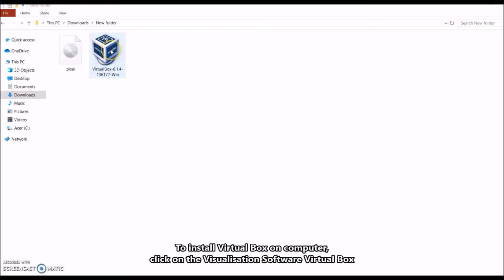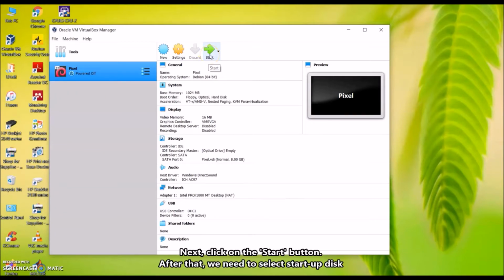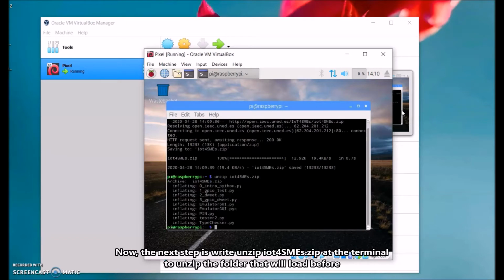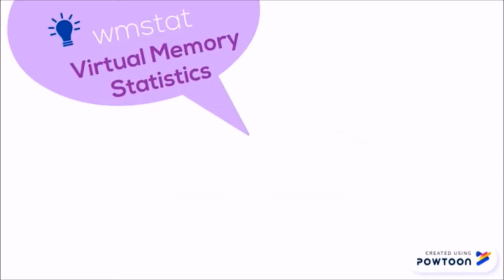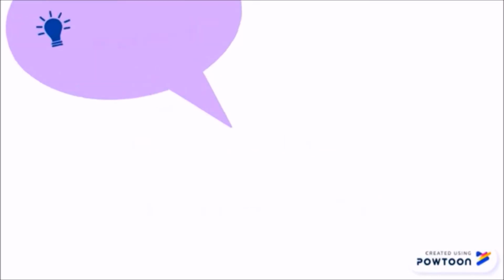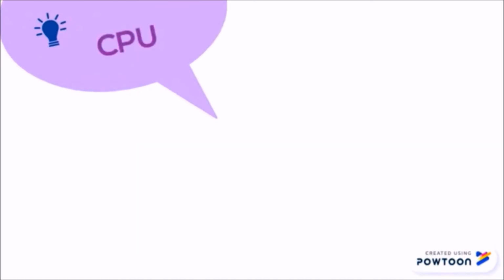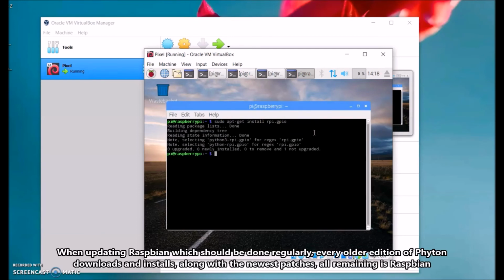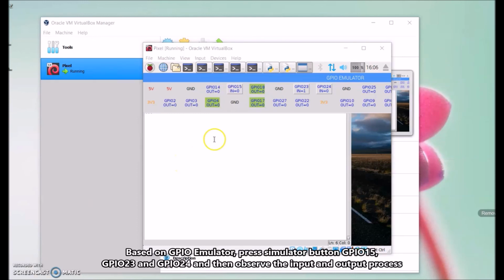How to Used Raspberry Pi 3 Simulator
BENC 4453 - COMPUTER ARCHITECTURE
CREDITS TO IR. DR. RANJIT SINGH SARBAN SINGH
THANKS !